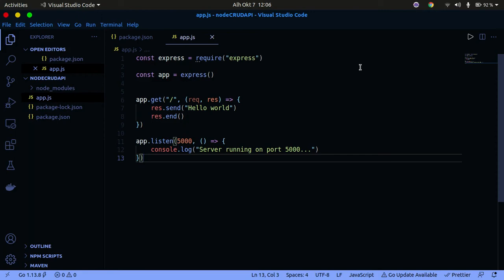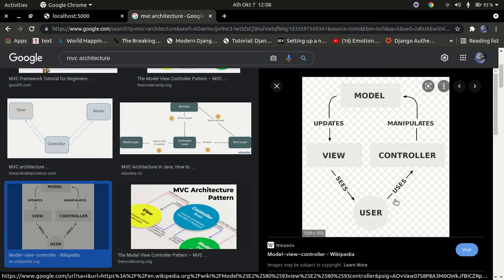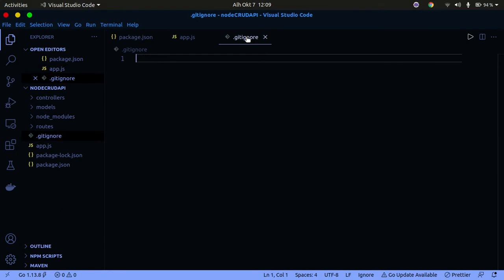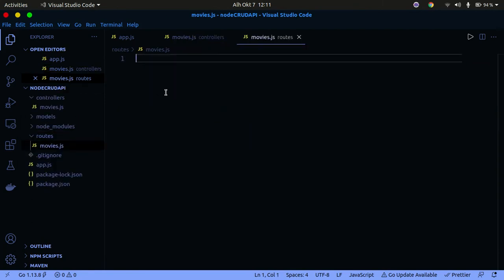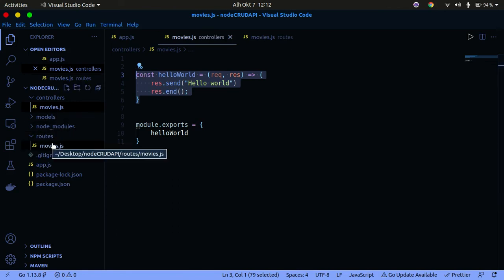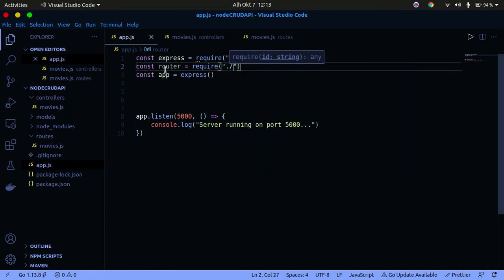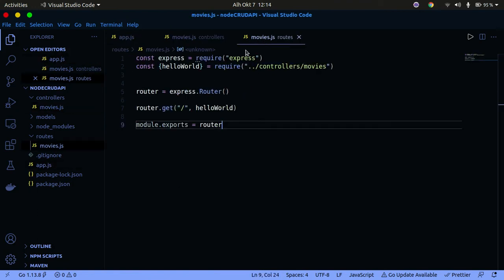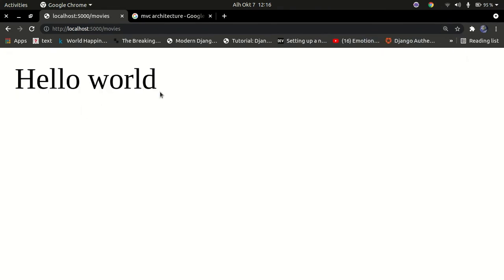Node JS and Express CRUD API w/ MongoDB | Model View Control Architecture (MVC) Node express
Hello guys welcome back to the channel in this series, we are going to cover how to create a restful api using node.js express and mongodb together with mongoose. In this video we'll go on with MCV architecture design in node express.

Rest apis help us decouple our backend code from our front end so we can use it across multiple application.
We are going to learn how to build a simple blog movies type API.

We use Node.js as our backend language, express.js is going to help us create routes easier and middlewares and we use mongodb together with mongoose to create schemas and models that define how our data looks.

Nodejs
ExpressJS
MongoDB
MongoDB Atlas
CRUDAPI
RestAPI
Github
Express
Node
Backend API
Backend Application